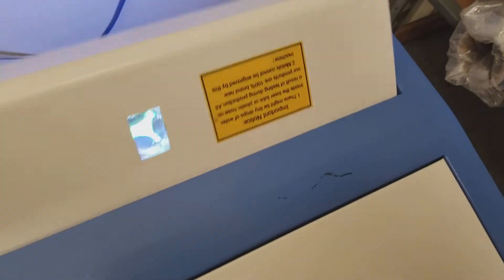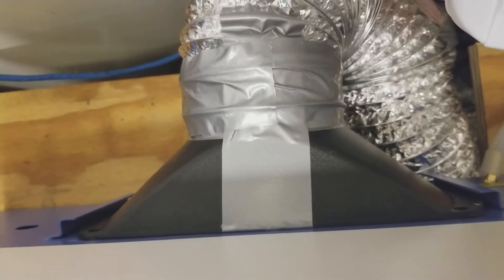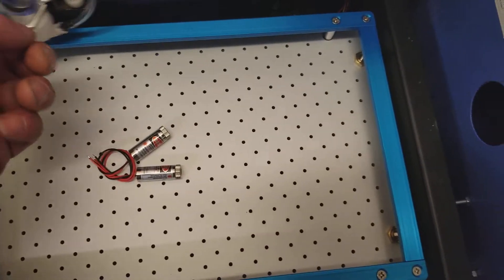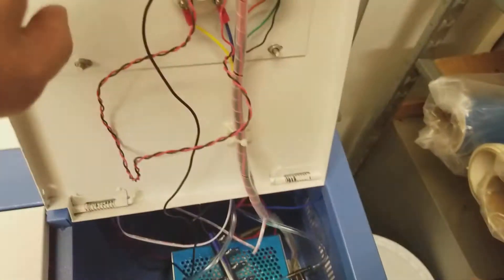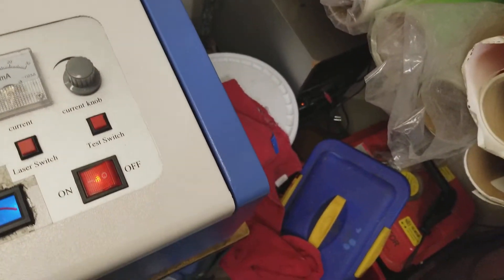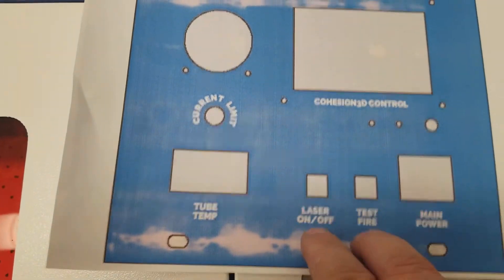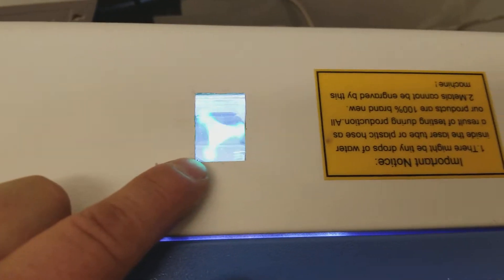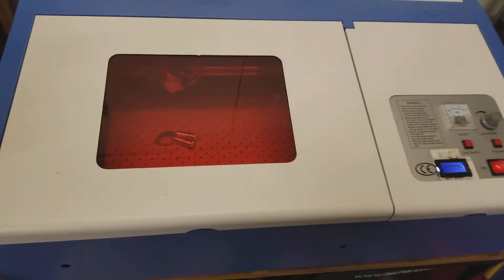Dec. 15 K40 Laser Mods Update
I'm well on my way to finishing the mods I wanted to do to the k40. you can find a knowledgebase with a growing list of articles about the k40 and lasers in general Subscribe to get notifications on new K40 KB articles and please SUBSCRIBE to my YouTube Channel to see my new videos!